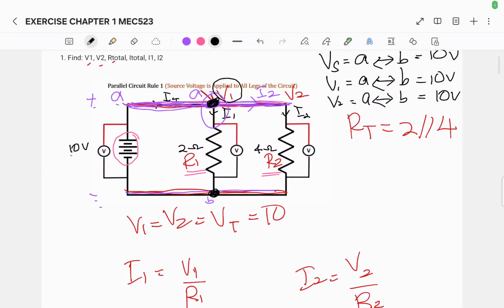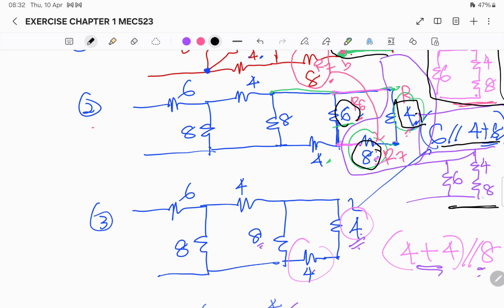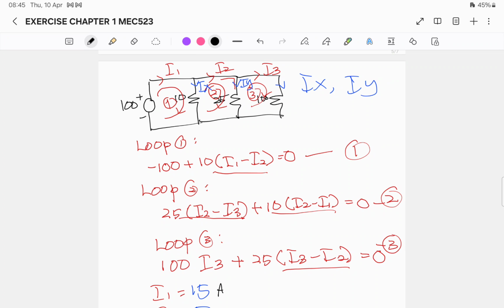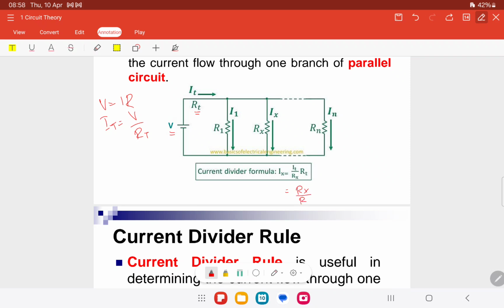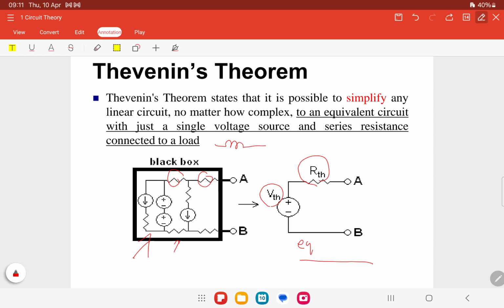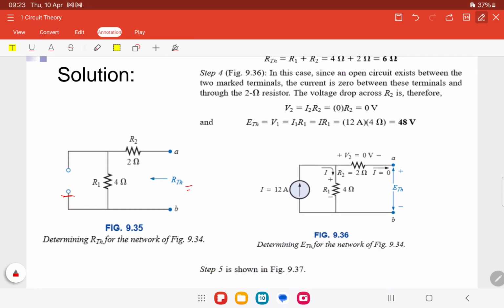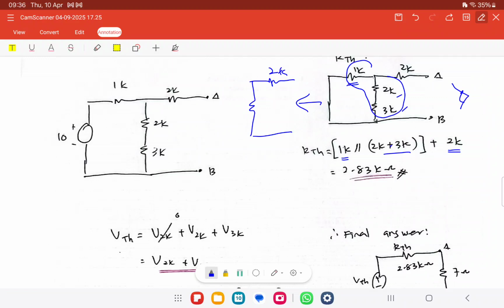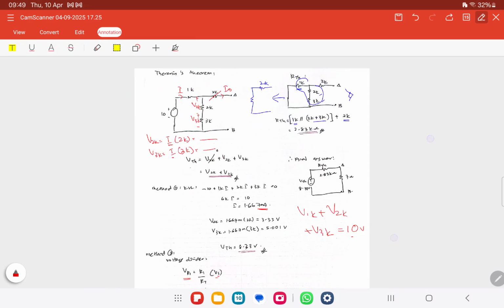20252 (Class 2C) Chapter 1: Circuit Theory Part 3